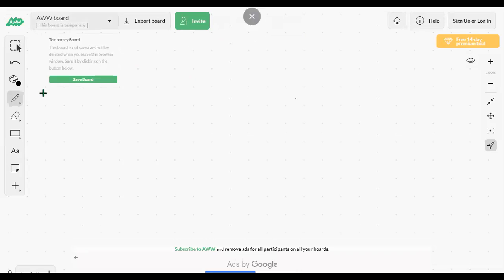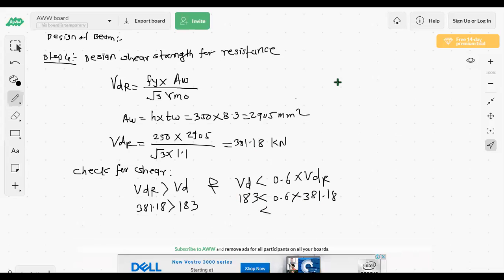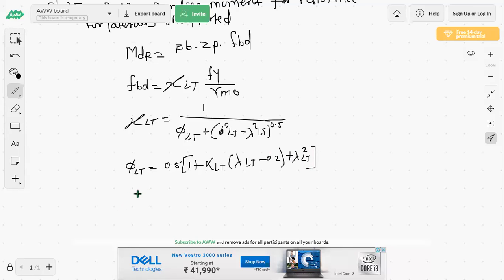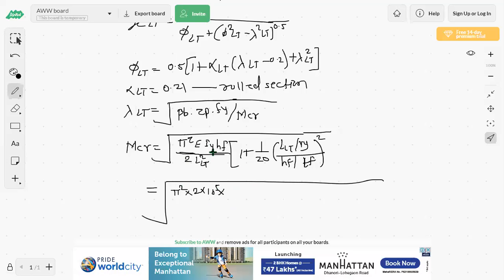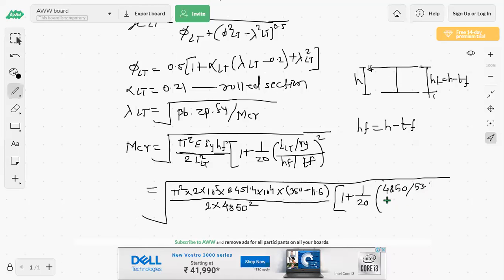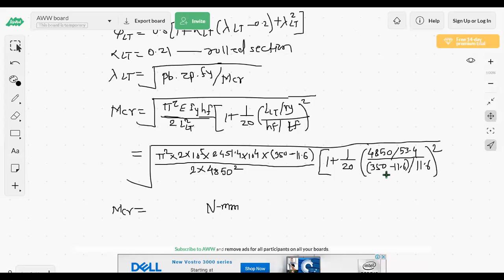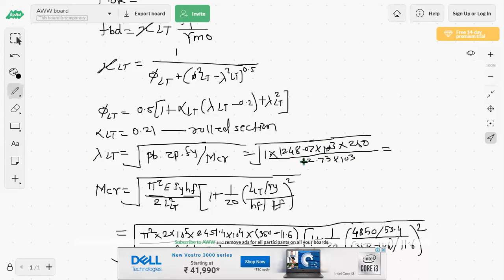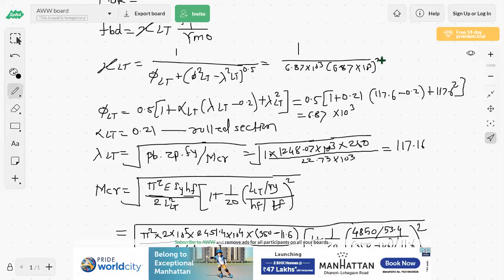Examples on Design of Beam (Lect.7)